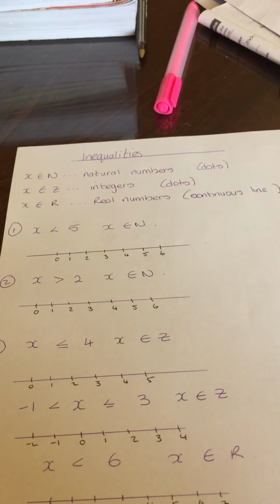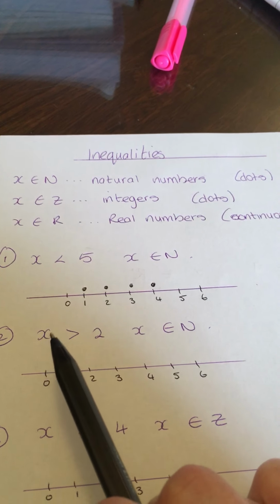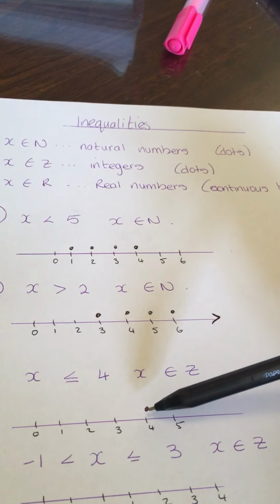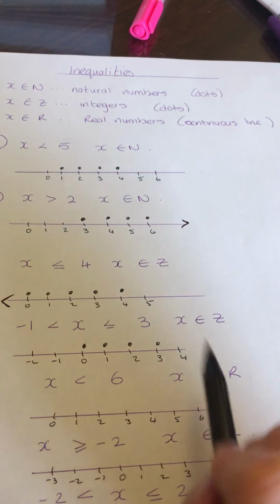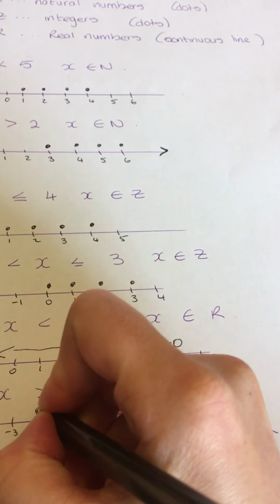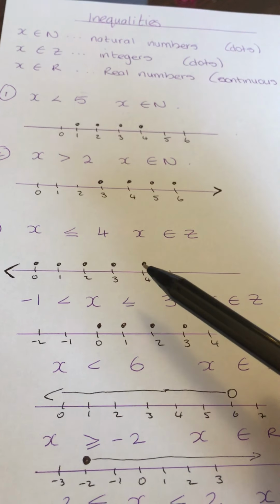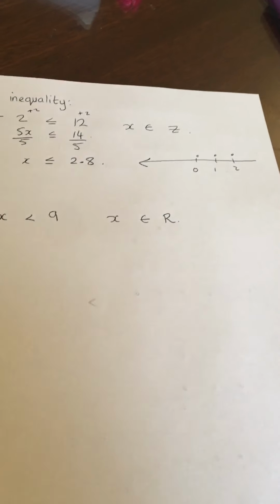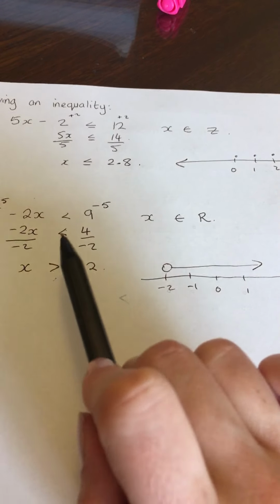6th yr. inequalities